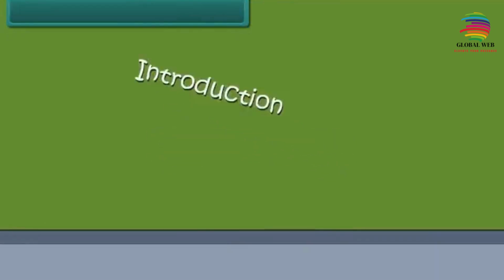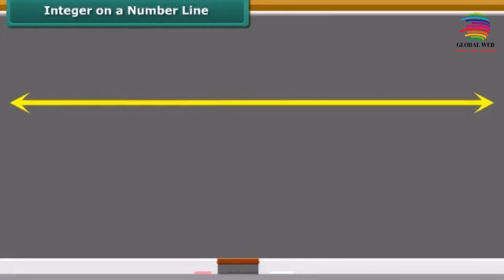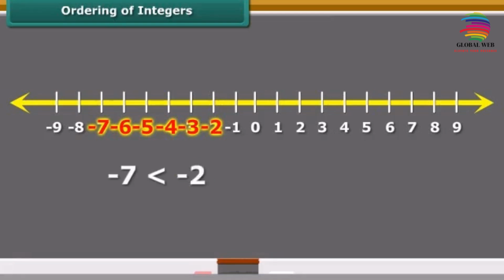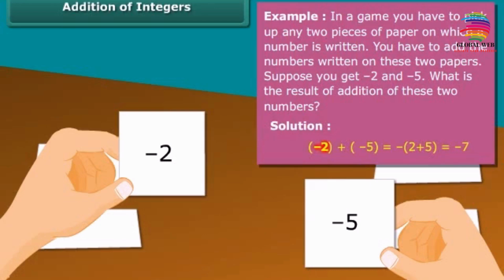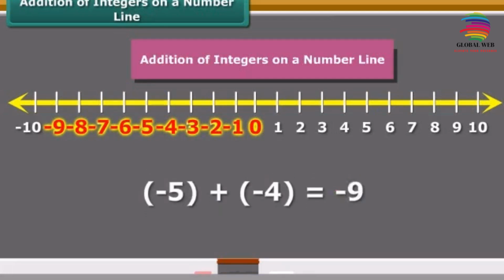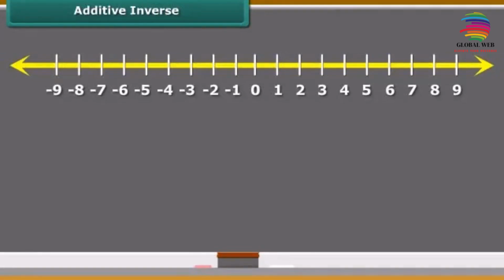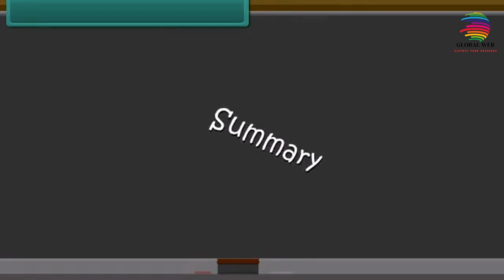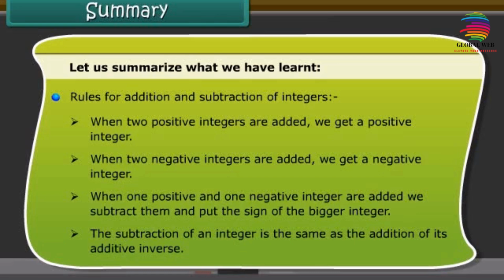"Class 6 Maths - Understanding Integers | NCERT CBSE | Clear Explanation & Examples"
Welcome to our Class 6 Maths lesson on Integers! In this video, we delve into the world of integers, a fundamental topic in the NCERT CBSE curriculum.

What You Will Learn:
Understanding Positive and Negative Numbers
Basic Operations with Integers (Addition, Subtraction, Multiplication, Division)
Real-life Applications of Integers
This video is designed to make learning integers easy and engaging, helping students grasp the concepts with clear explanations and practical examples.

Who Is This For:
Class 6 students following the NCERT CBSE syllabus
Parents and educators seeking effective teaching resources
Anyone interested in mastering integers
Additional Resources:
Downloadable worksheets for practice
Interactive quizzes to test your understanding
Tips for solving integer problems